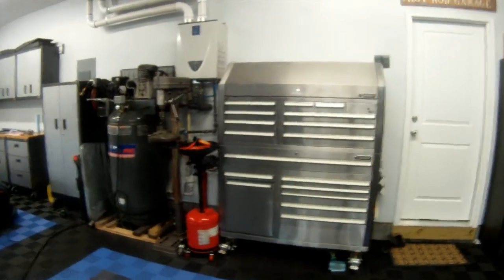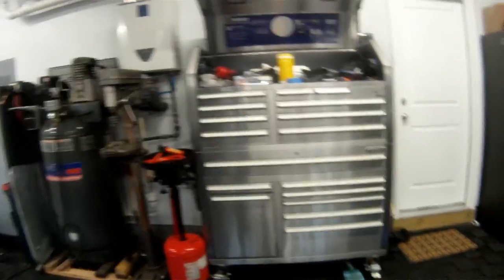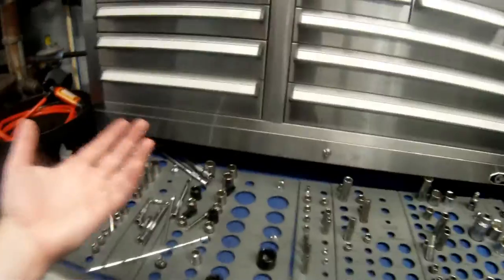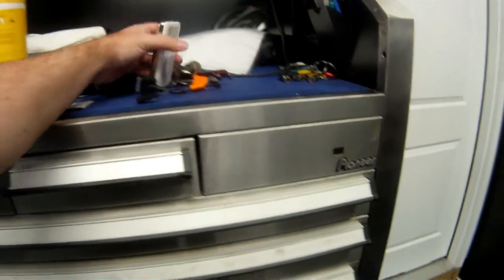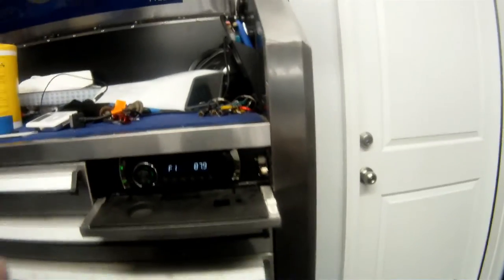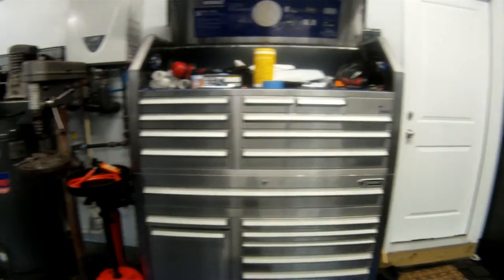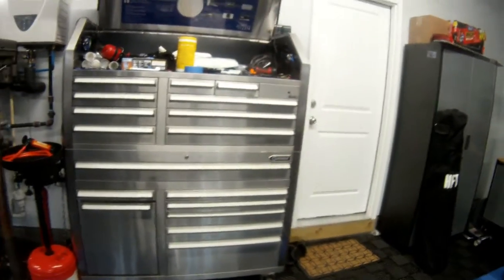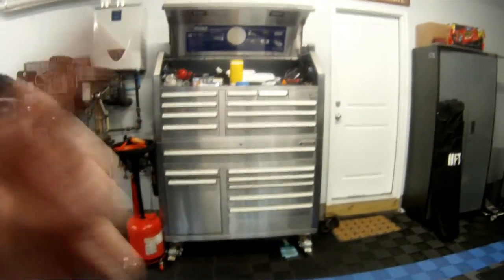Kobalt Stainless Steel Tool Cabinent Review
This is a review of my Kobalt Stainless Steel Tool Cabinet. I've had this toolbox for a few years now - and really like it. I have had zero problems with this box.

While this toolbox is expensive - I was able to get it on sale and used a coupon as well.

I highly recommend this box as an alternative to an expensive Matco / Snap On box.

Kobalt Box #538543